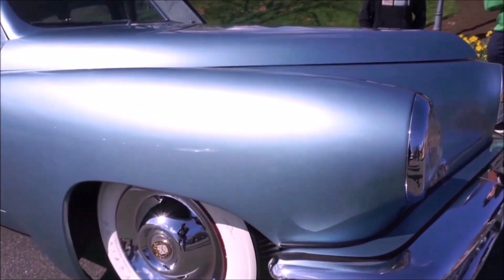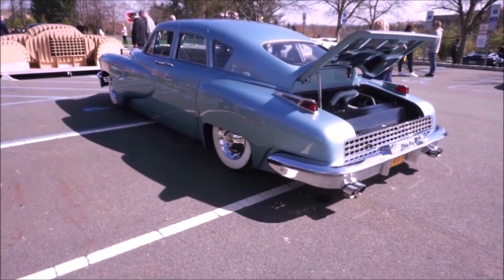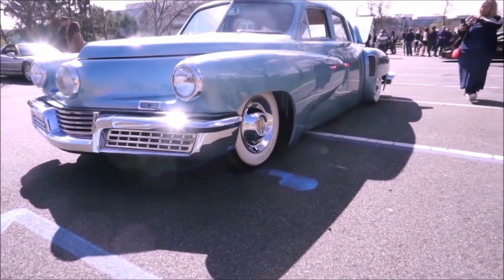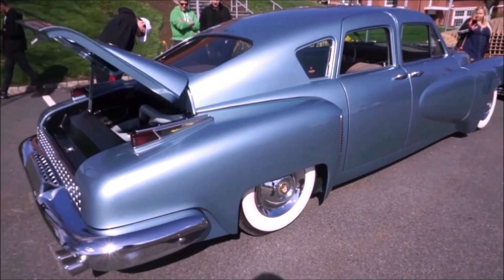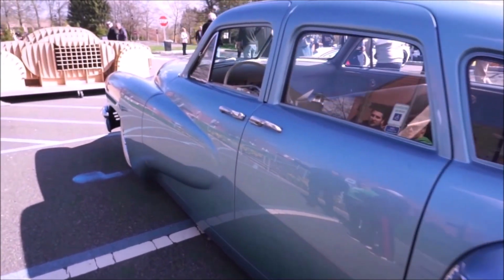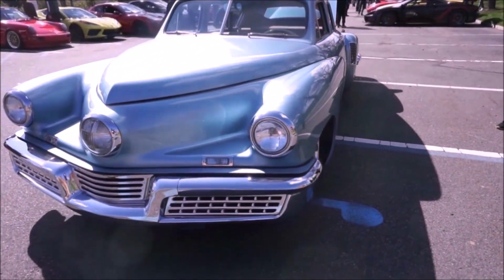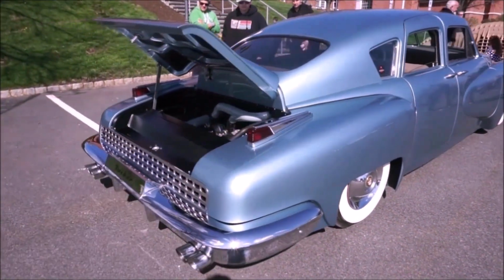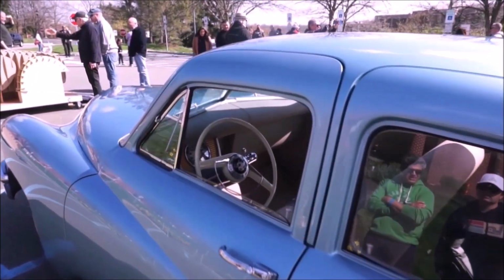The Tucker 48 is a $3 Million Dollar Classic Car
The Tucker 48 is a $3 Million Dollar Classic Car. Is this video we learn why the Tucker 48 is a $3 million dollar classic car. Watch this video to the end to learn why the Tucker 48 is worth $3 Million dollars in the classic car market. I post 3 videos a week, every Monday, Wednesday, and Friday at 7am Eastern Standard Time.